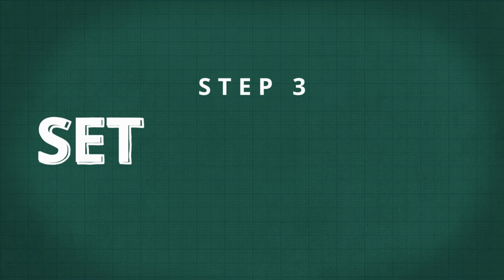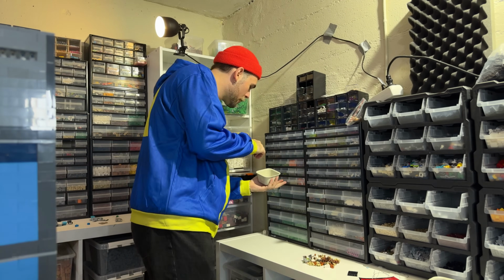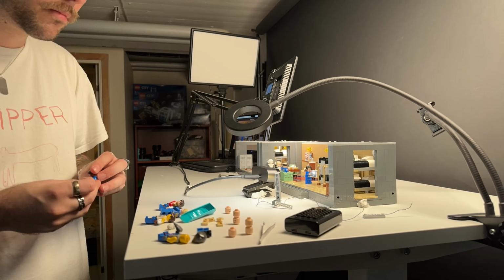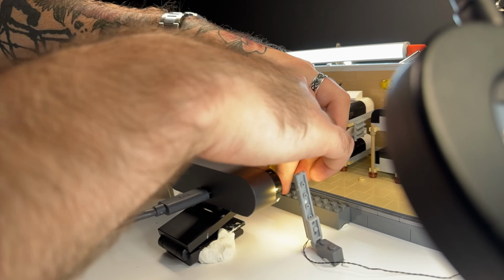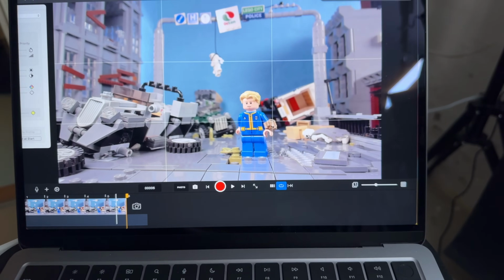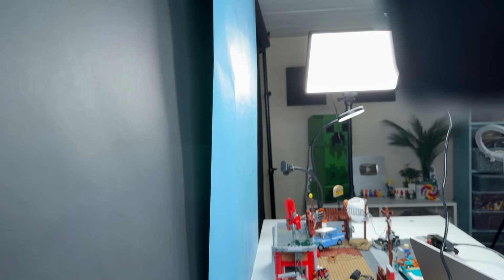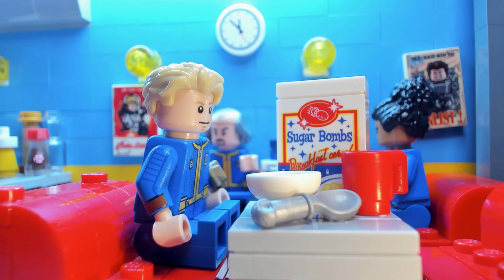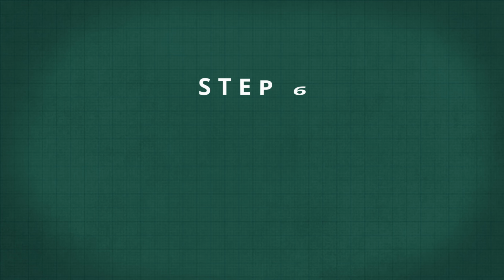Making a Stop Motion Film in 30 Days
If you’re struggling, consider therapy with our paid partner. for a discount on your first month of therapy.

If you have questions about the brand relating to how the therapists are credentialed, their privacy policy, or therapist compensation, here is an overview written by the YouTube creators behind the channel Cinema Therapy that goes into these topics

I spent 30 days making a Fallout stop motion video, going through all the necessary steps you can see my process. Full short film dropping soon.